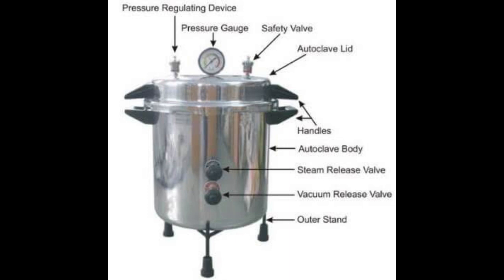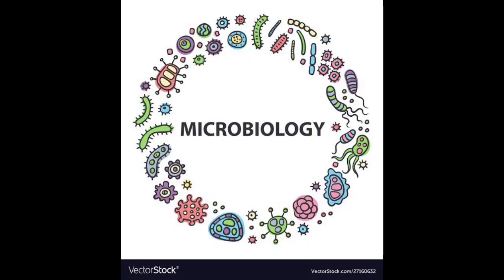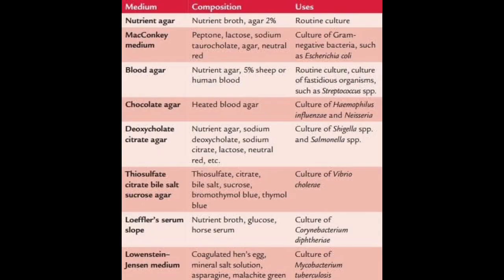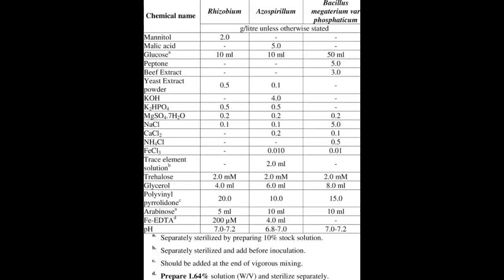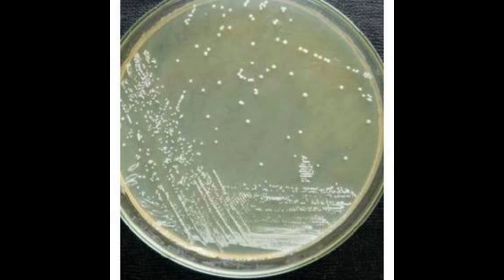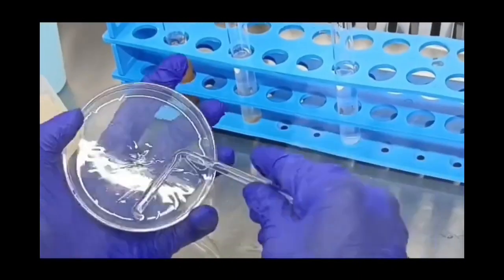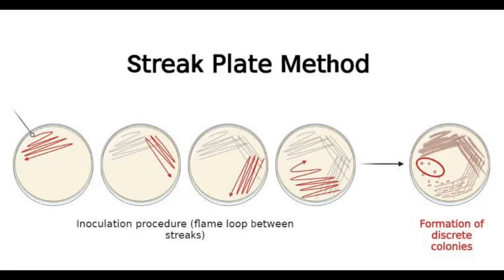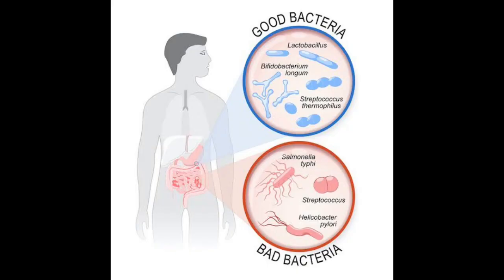microbiology spreading streaking pouring autoclave probiotics bioremediation environment